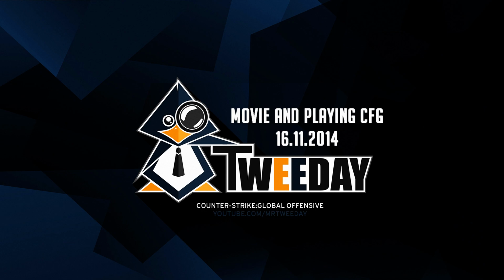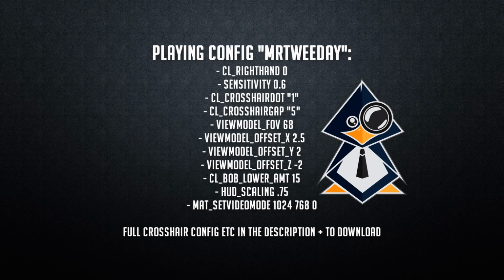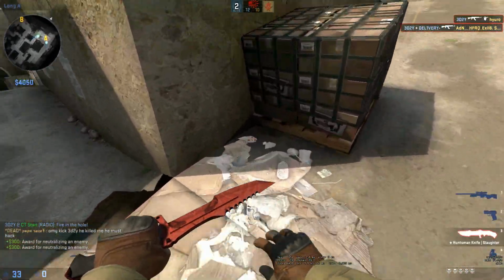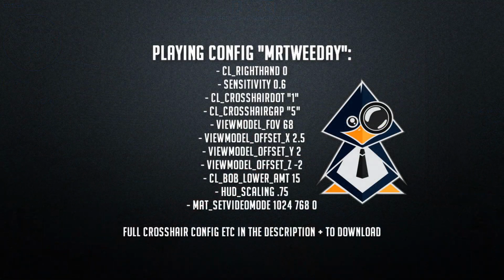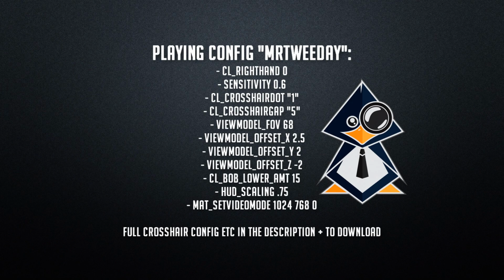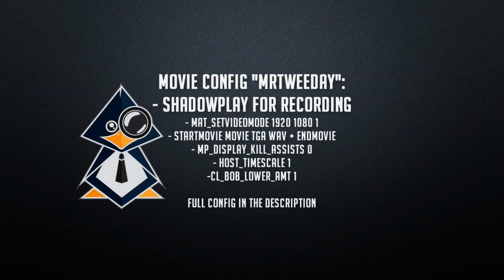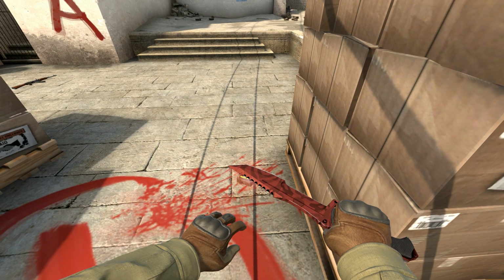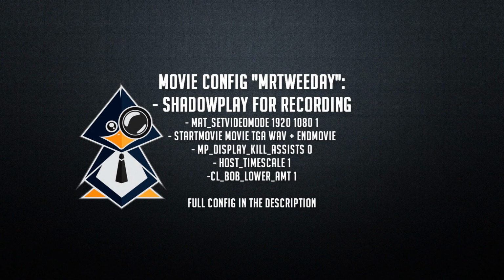CS:GO - My New Gaming+Movie Config (Crosshair, Viewmodels etc)